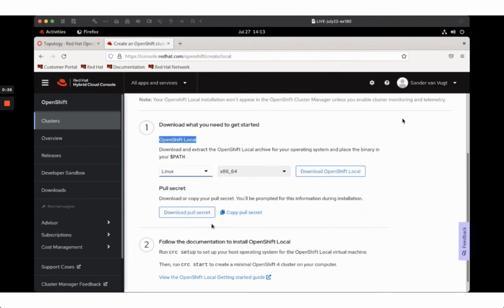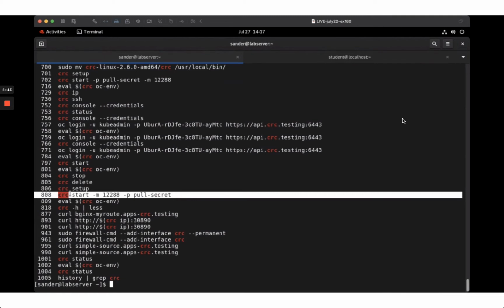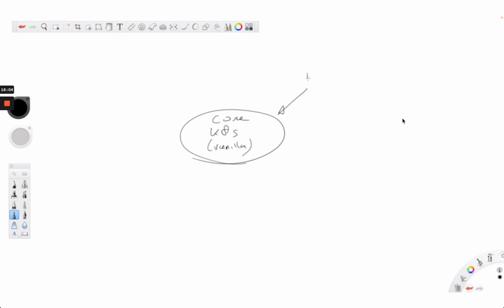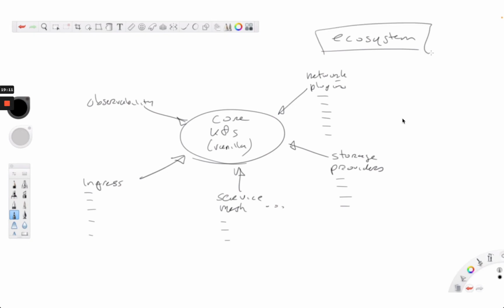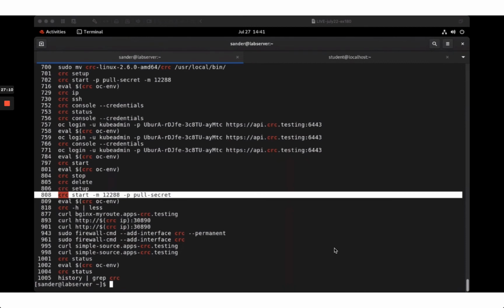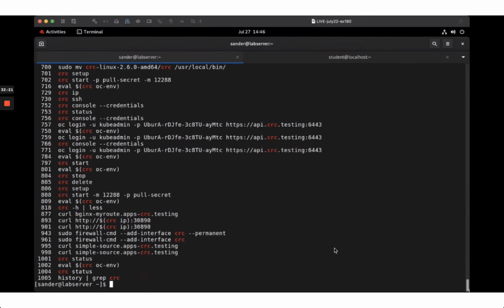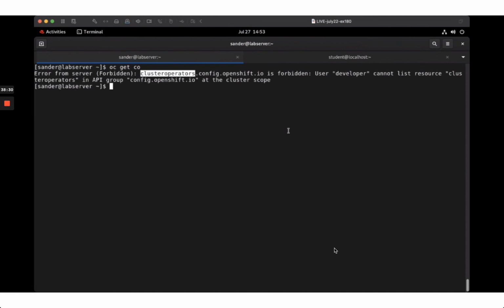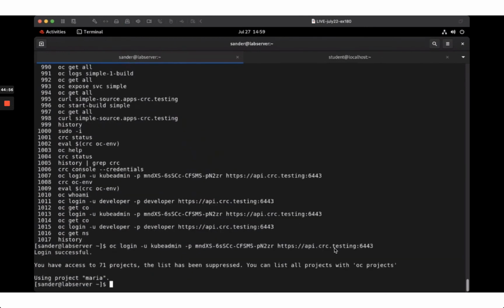RED HAT Exam Tips 1